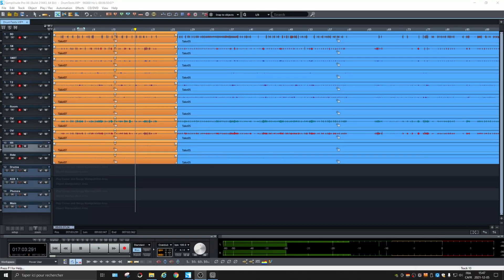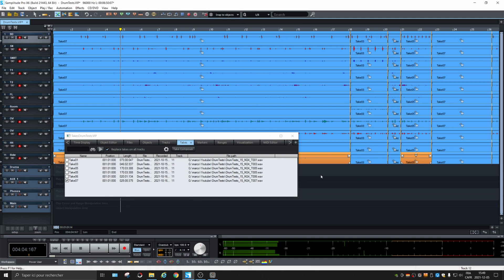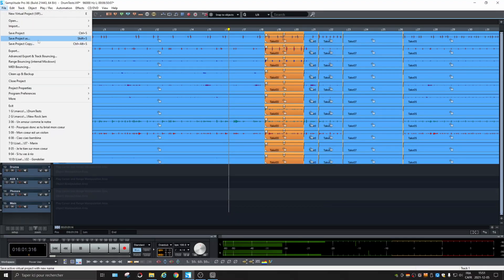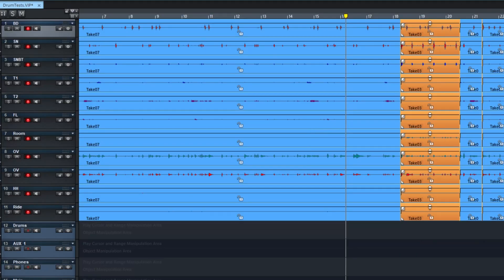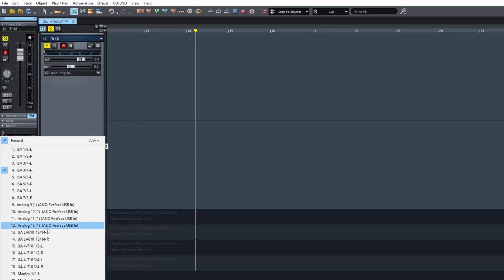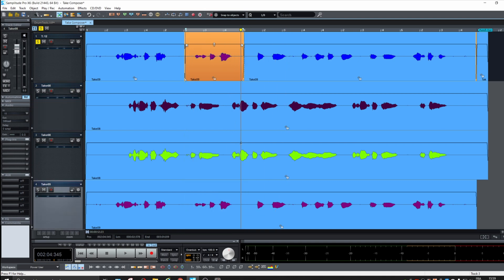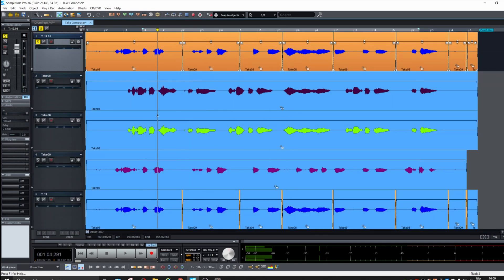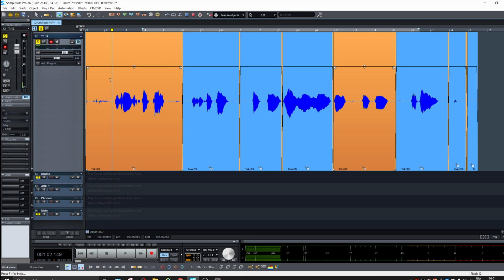Ultimate beginner guide to Samplitude Pro X6 PART 5 - Takes & Revolver Tracks !!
Hi,

In this video, I go further with the beginner's guide to samplitude Pro X 6
A bit of follow up on the take manager and I test the Revolver tracks.